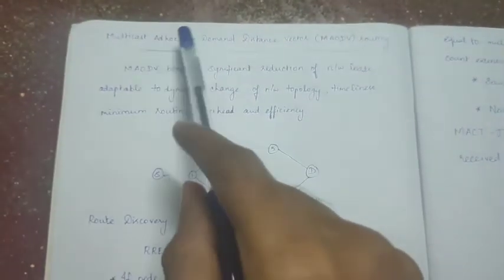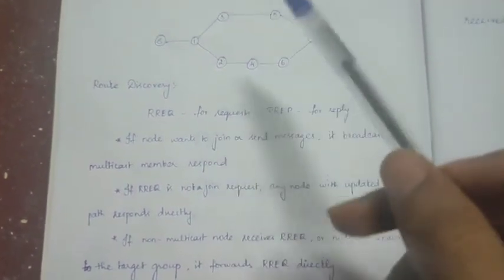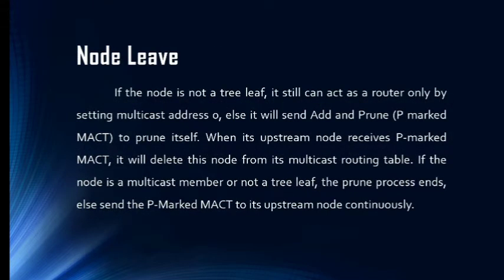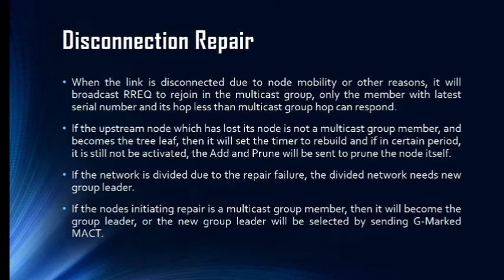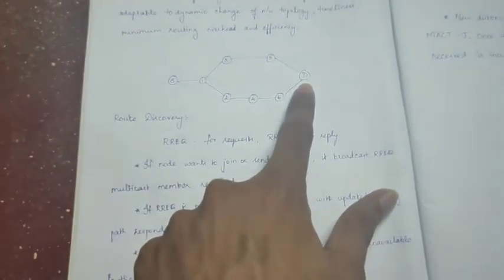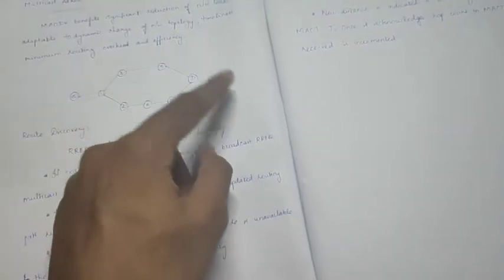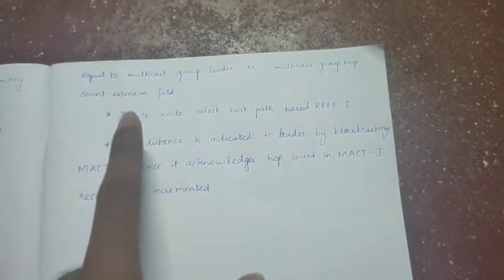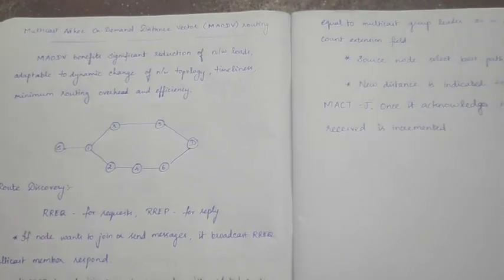Multicast Ad hoc On-Demand Vector routing protocol (MAODV)